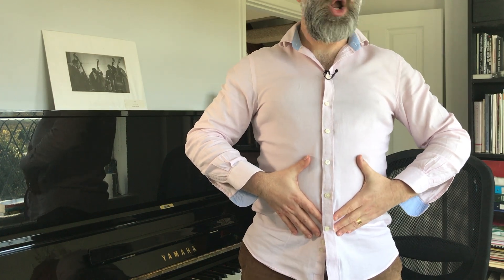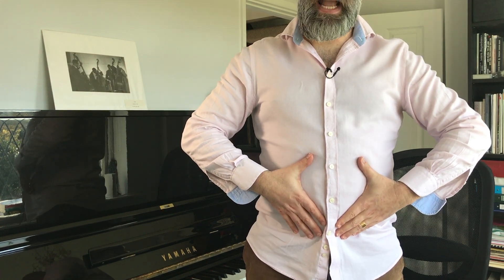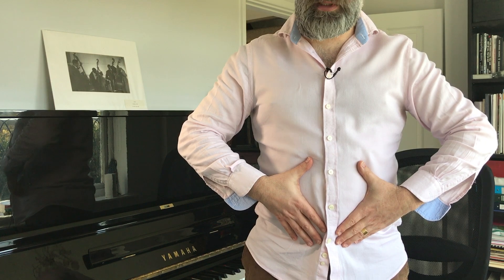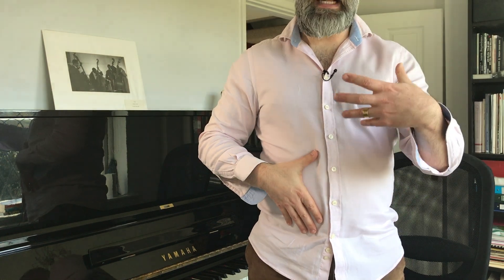Public Speaking Breathing Tips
In my next video "Public Speaking Breathing Tips', I speak and demonstrate how to control your breath for better public speaking!

Most of us, including me before I became a professional singer, take a shallow breath into the top of our chest, so when we speak it can sound tight and thin.

Using correct breathing techniques, we can let a lot more air into the lungs and therefore use this air to create more resonance.

Exploring different areas of resonance will give you more projection and variety of tone in your voice, helping you communicate your message more confidently and with more authority.

➡️ Want to master your voice and overcome public speaking anxiety? Take the "Master Your Voice" quiz now and discover how to communicate effectively!